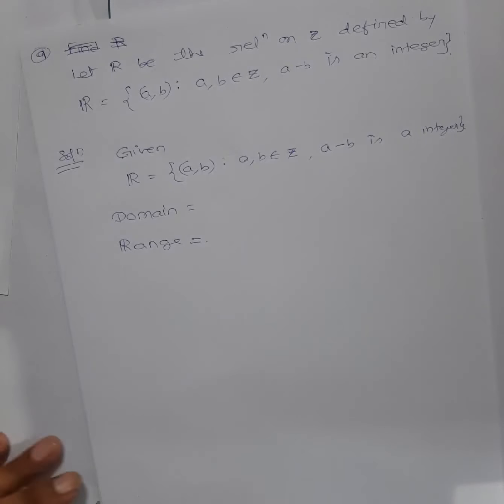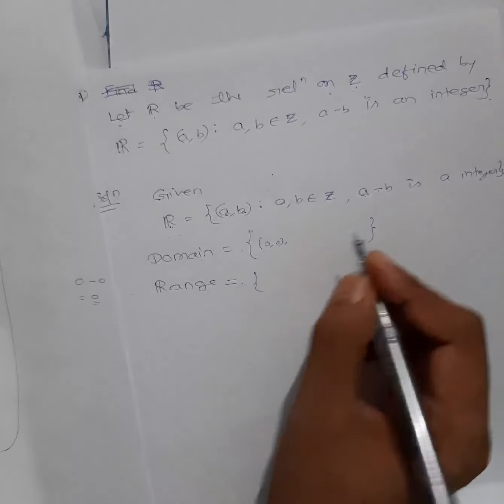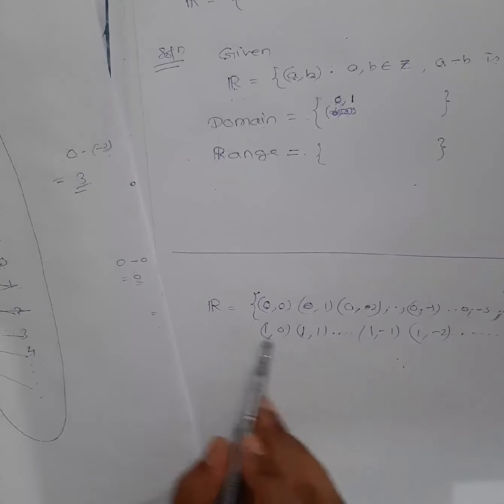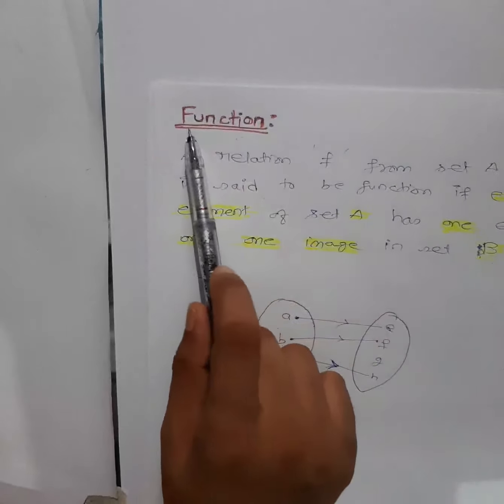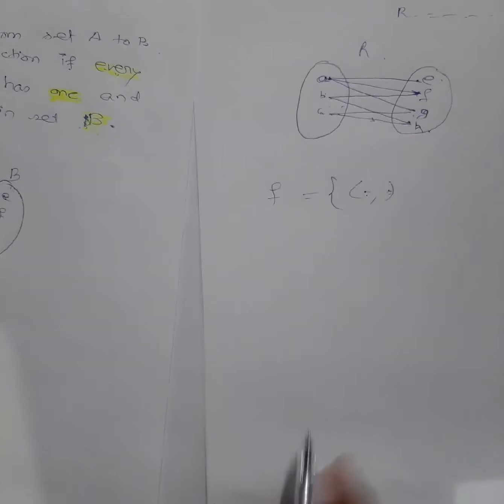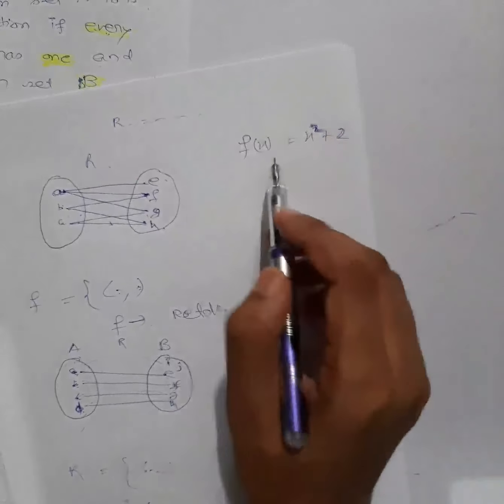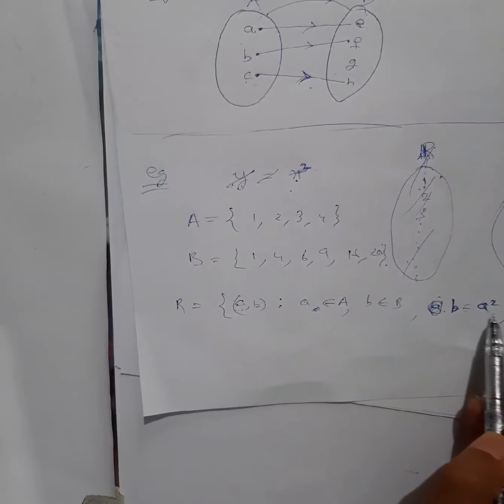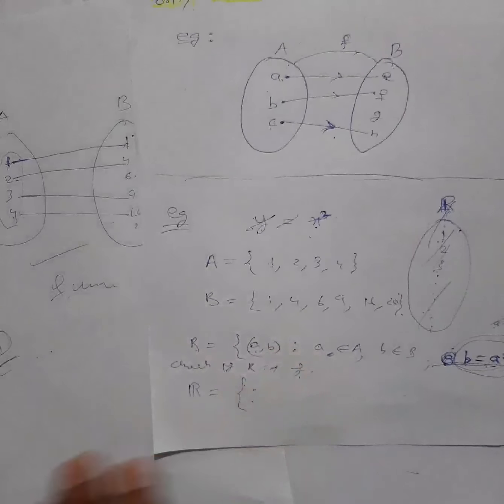class 11: lec-2 part 6